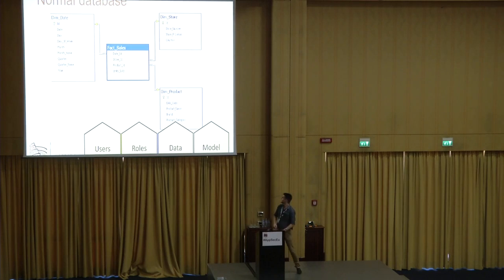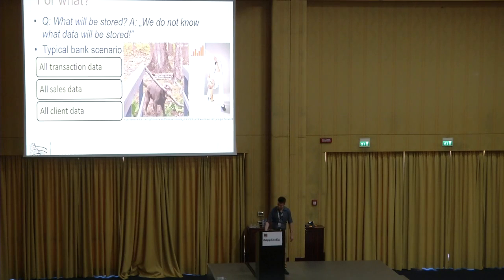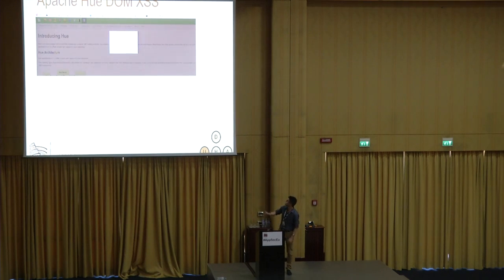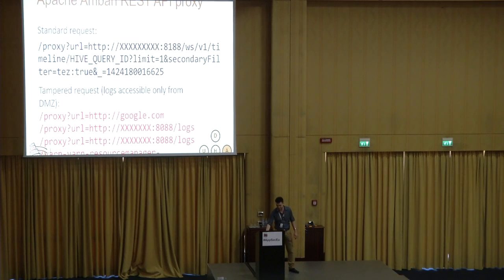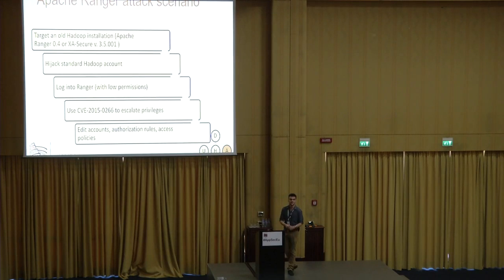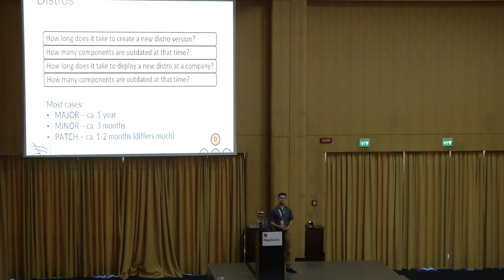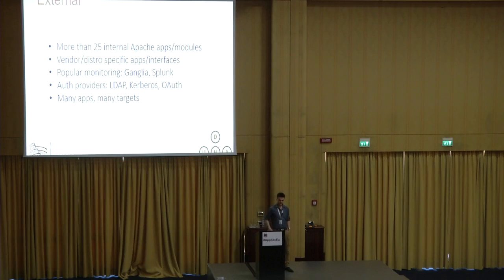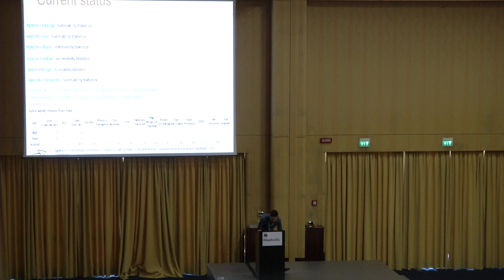Big problems with big data - Hadoop interfaces security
Talk delivered in OWASP AppSecEU 16 by Jakub Kaluzny talking about Security in Apache Hadoop Interfaces like HUE, Amabari or Ranger.